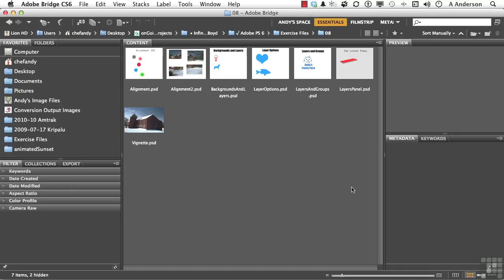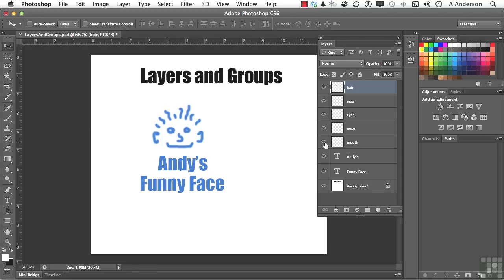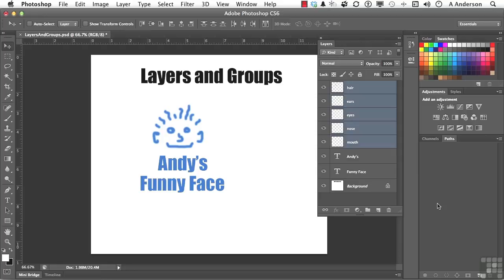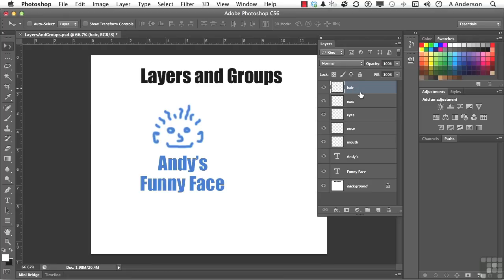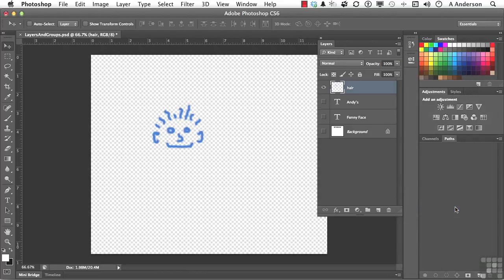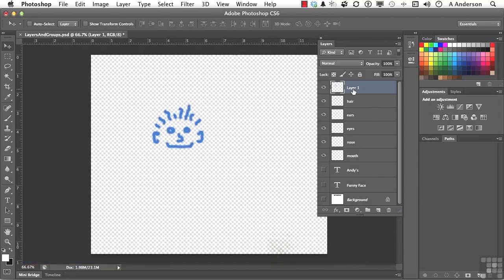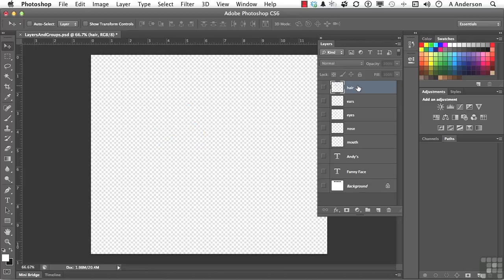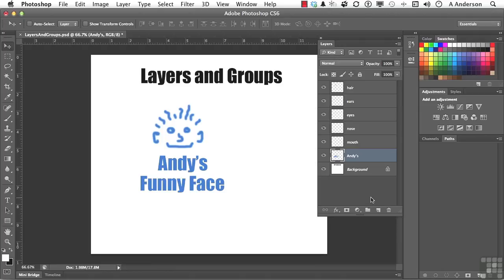08 07 Merging Photoshop Layers